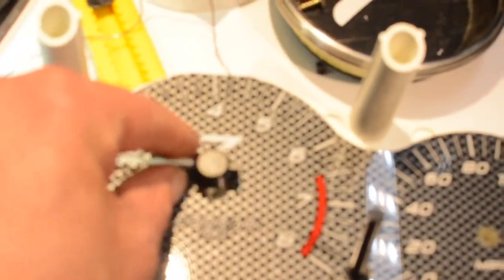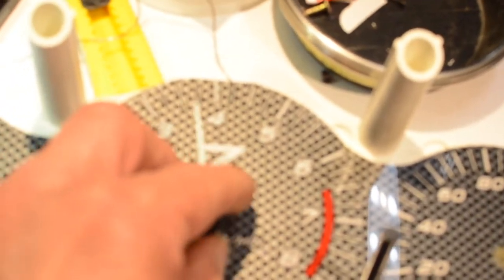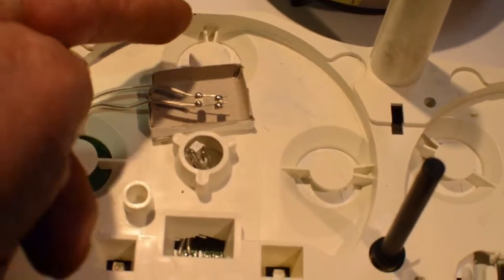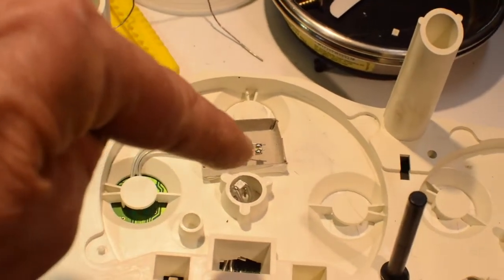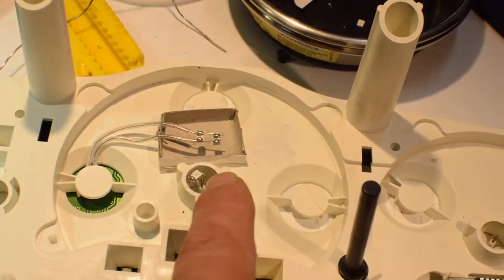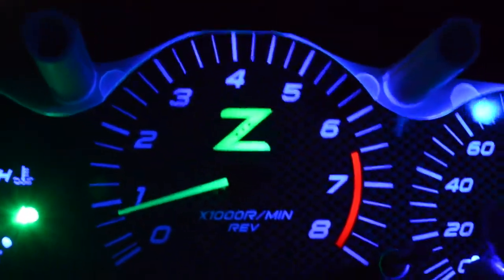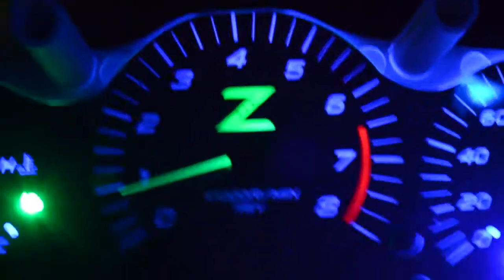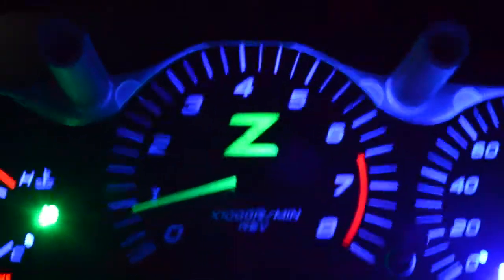350z Custom 6-Speed Blue and Green Z LOGO LEDs plus RED Shift-Light Gauge Clusters for Steve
Want one? today! This project is a Custom 350z Gauge Cluster set for the Nissan 350z. This build for Steve is using Carbon FIber faces made by BlackCat Custom Automotive gauge faces with a "Z" logo. This is back-lit by BLUE LEDs with GREEN Pointers with the RPM Needle changing to RED at the shift point. I also made the Z logo GREEN!